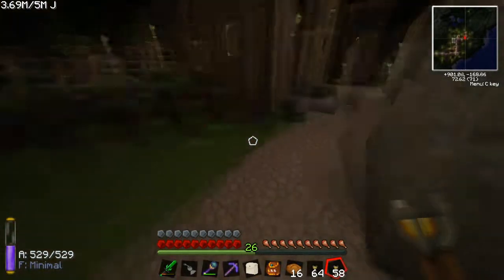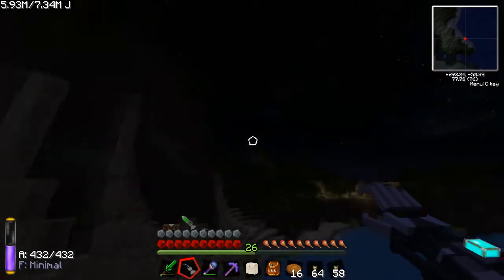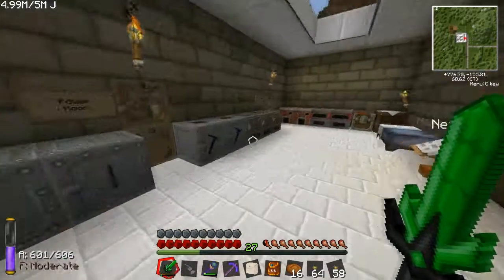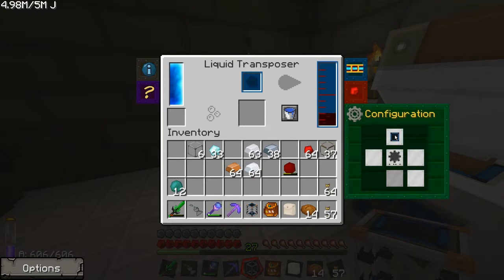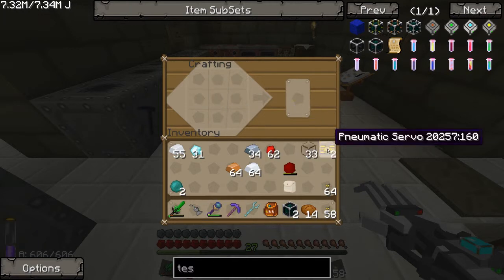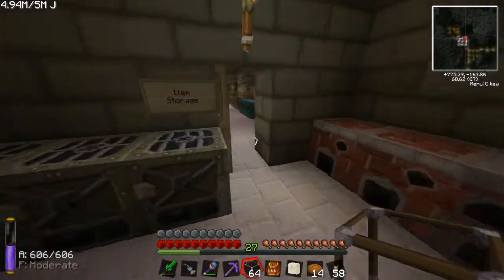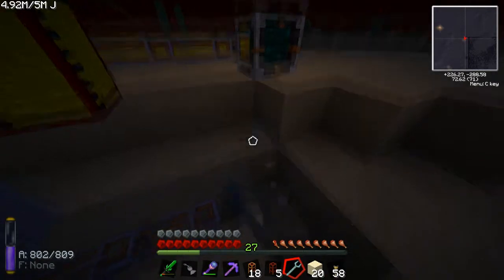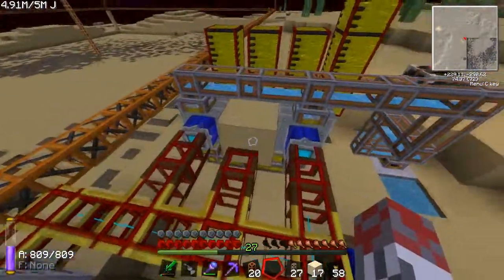FTB Let's Play Series #24 (Liquid Tesseract)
Revisit the one thing I missed from the modular power suits mod (power tool) and then get into a way to transfer my refined fuel from 1 dimension to another.

I hope you enjoy and please leave any comments if you have any tips, suggestions or just general comments below.

Minecraft (Video Game), Lets Play, Commentary, Sandbox, Survival, Mod Pack, Feed The Beast, FTB, Power, Armour, Modules, Tinker, Change, Protection, Flying, Liquid,  Tesseract